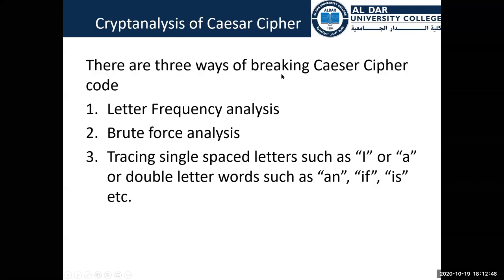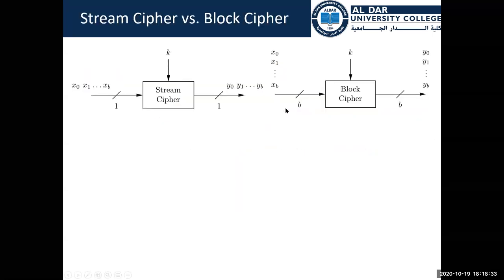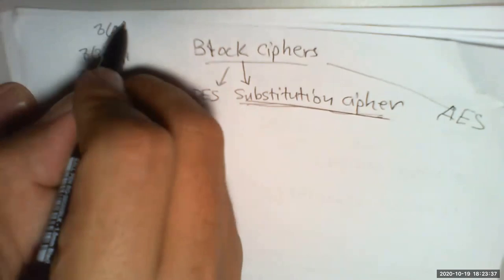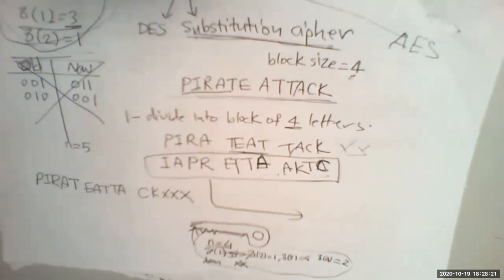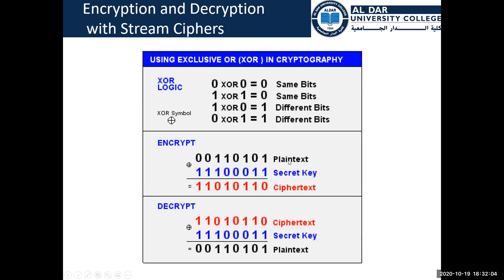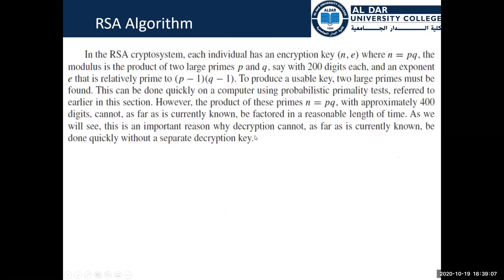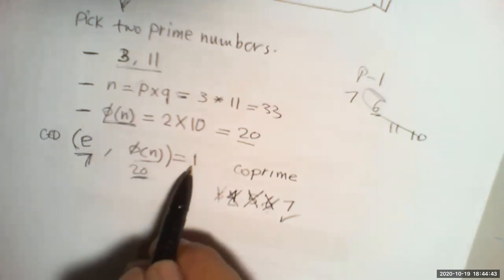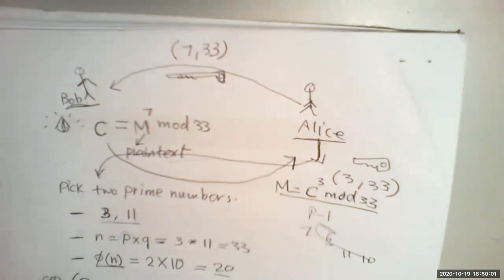cryptography - office hours - chapters 1,2 - part II